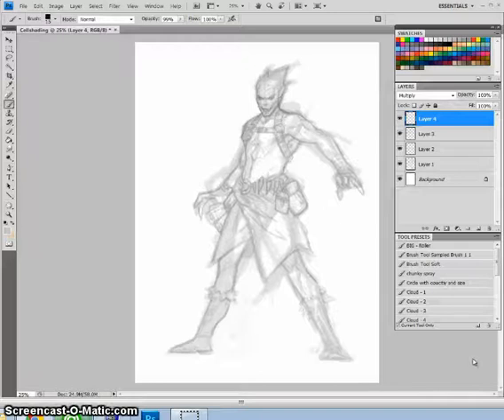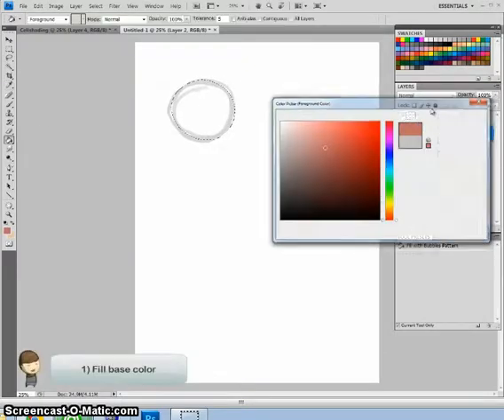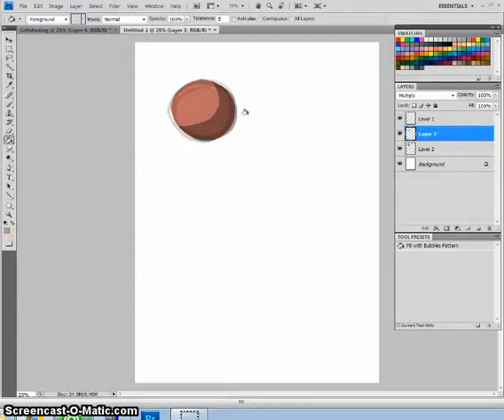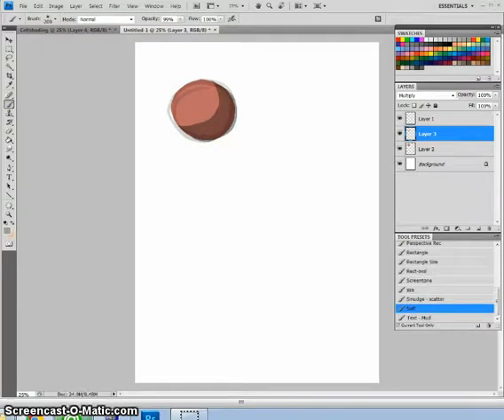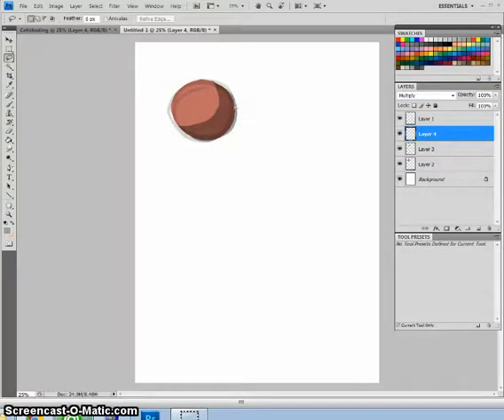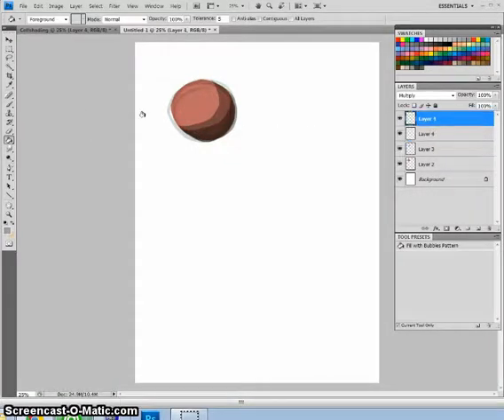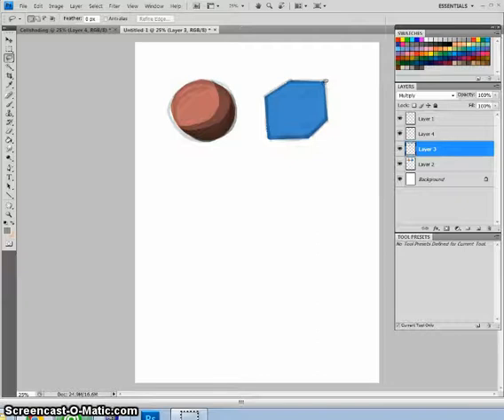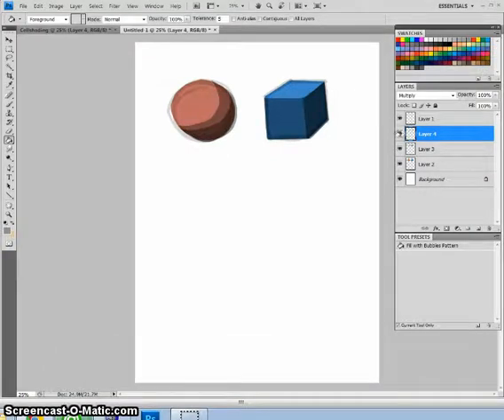schoolism4_part_03a